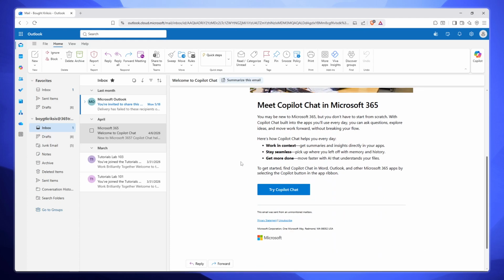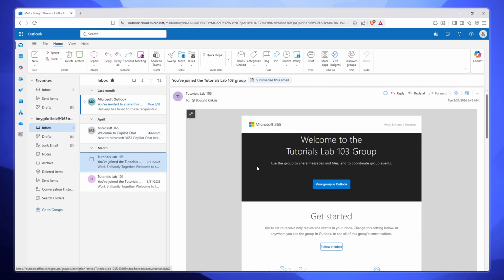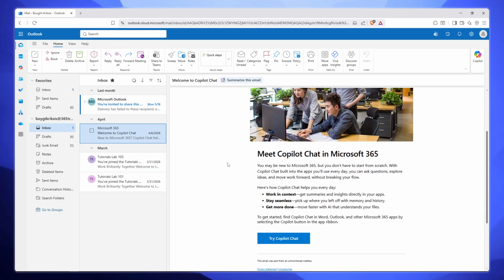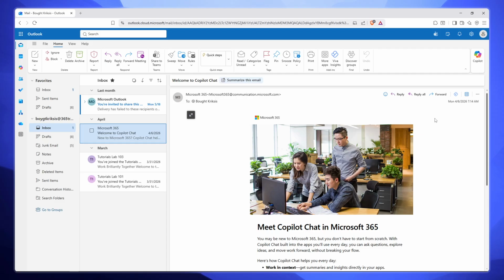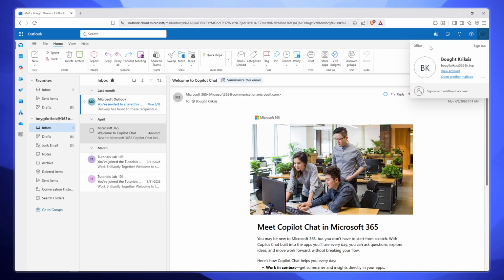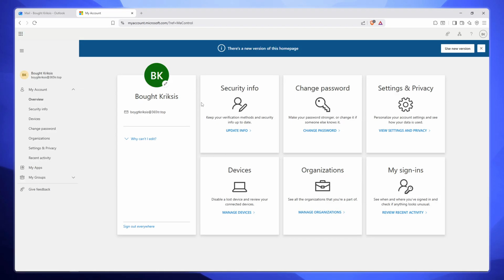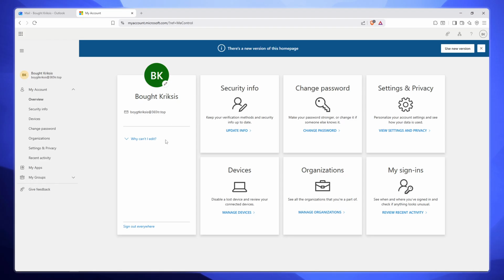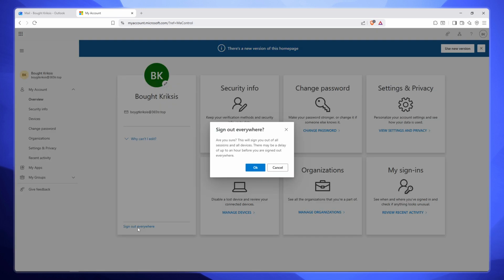How To Log Out Of All Devices In Outlook Or Hotmail 2026 | Step By Step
By the end of this video, you’ll know how to log out all devices Outlook, sign out everywhere Hotmail account, disconnect all logins from Outlook, remove Hotmail account from all devices, how to log out multiple Outlook sessions, force sign out of Hotmail account, end all device sessions Outlook step by step, secure Hotmail account sign out all devices, kick all devices off Outlook account, manage Hotmail logged in devices tutorial, step by step guide log out Outlook, stop Hotmail access on all devices